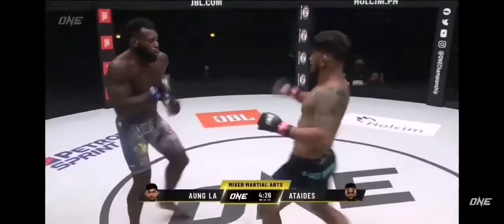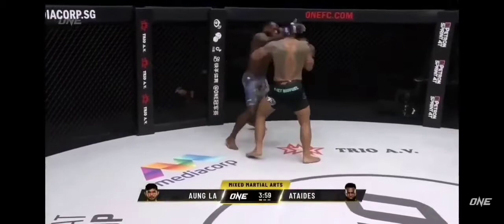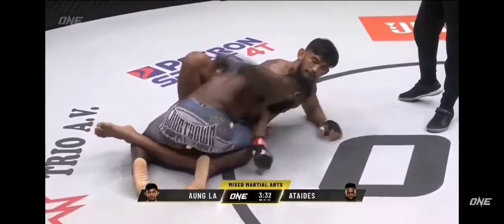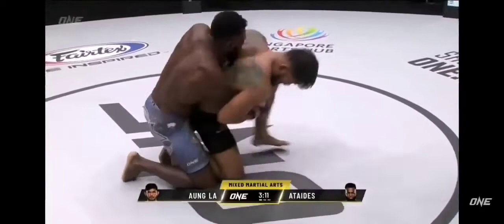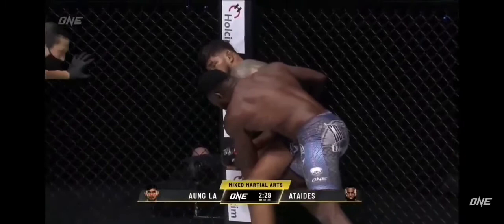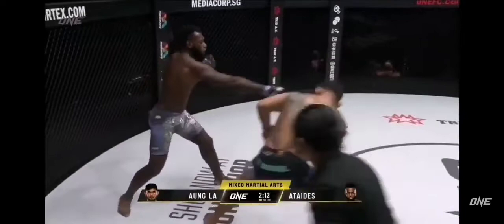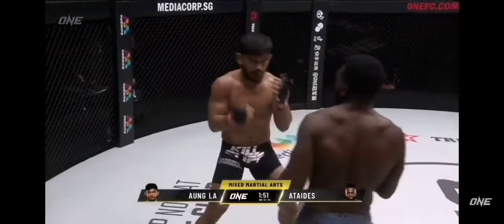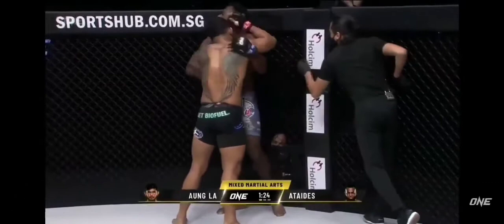ပထမအခ်ီမွာပဲ ဘရာဇီးနိုင္ငံသား Leandro Ataides ကို အလဲထိုး အနိုင္ယူခဲ့တဲ့ ေအာင္လအန္ဆန္ ရဲ့ ဗီဒီယို 🇲🇲